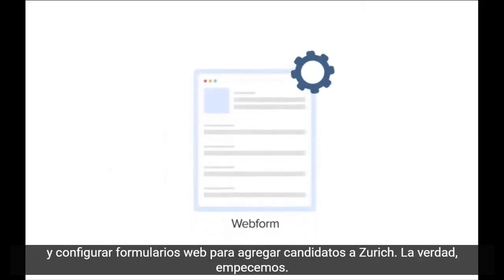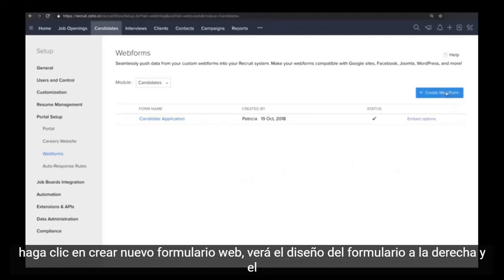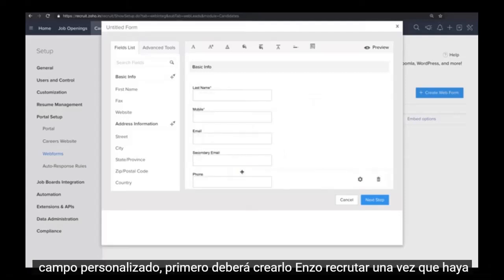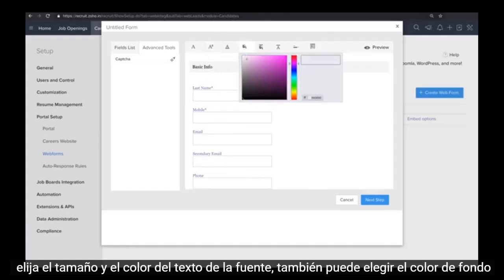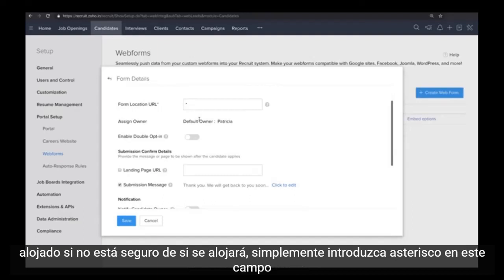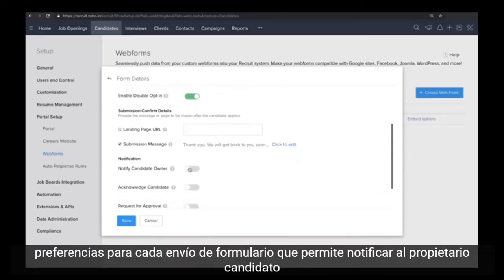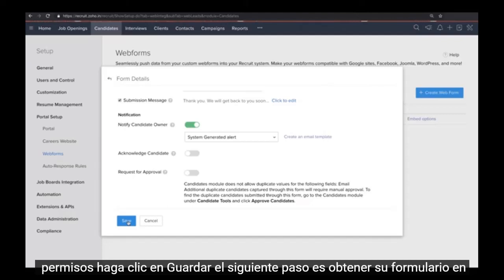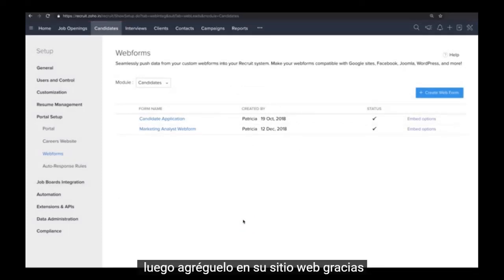Base de datos de candidatos en Zoho Recruit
SYCA CONSUTORES, expertos en asesoría, capacitación y soporte técnico de sistemas administrativos en ZOHO en México y Latinoamérica. Brindamos servicio en las principales ciudades del país, contamos con aliados estratégicos en todo México para ayudarte.

Contamos con experiencia en implementación de software administrativo para los diferentes procesos  de tu negocio tales como: Control de inventario, Compras, Facturación, Punto de venta, Cuentas por cobrar, Cuentas por pagar, finanzas, contabilidad, producción, nómina y CRM para apoyar a la fuerza de ventas.

Visita nuestra página web para conocer más de nuestras soluciones empresariales.
Interior de la república 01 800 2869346

SYCA CAMBIA INNOVA Y CRECE. Pasión por servir.
Asesoría, capacitación y soporte ZOHO en Ciudad de México, Guadalajara, Monterrey, Querétaro, León, Aguascalientes, Morelia, Puebla, Zacatecas, Chihuahua, Hermosillo, Veracruz, Tijuana, Saltillo y Cancún.